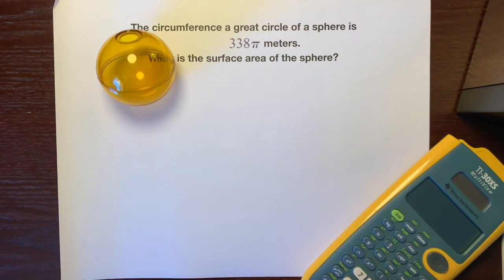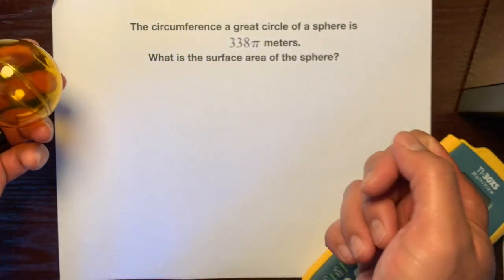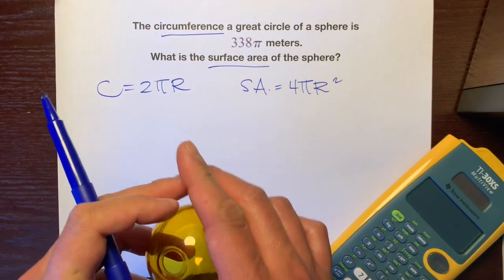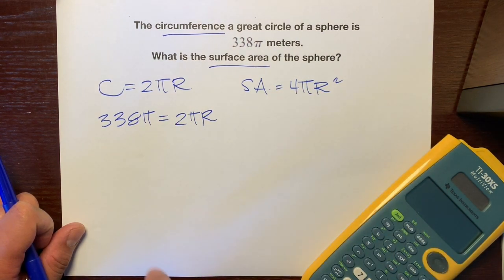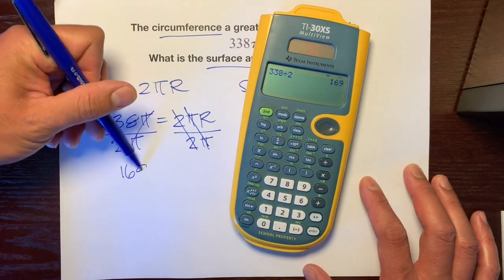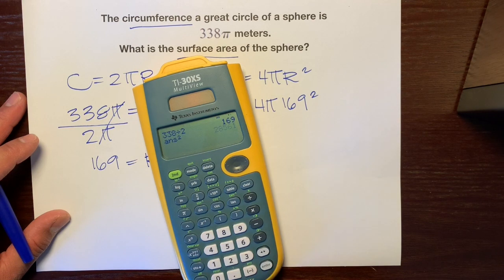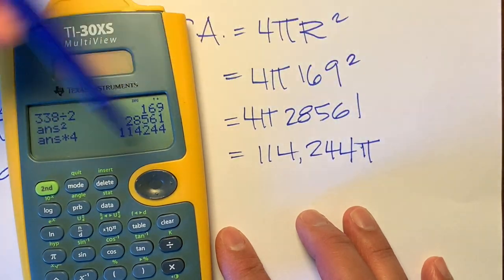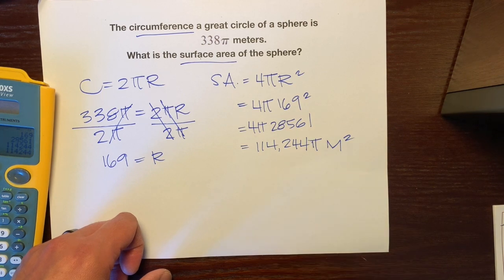Finding the Surface Area of a Sphere given the Circumference of the Great Circle